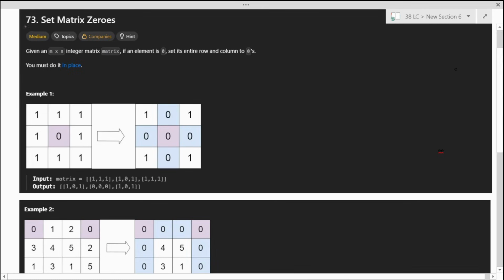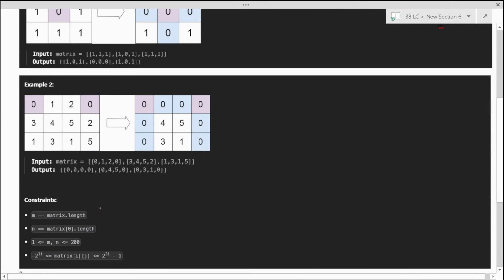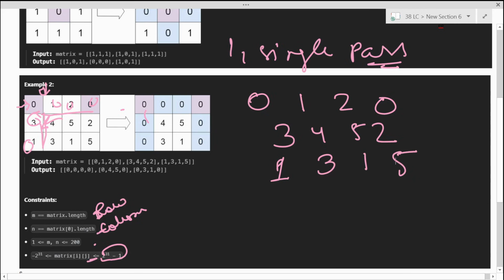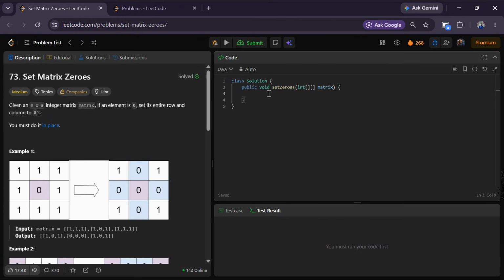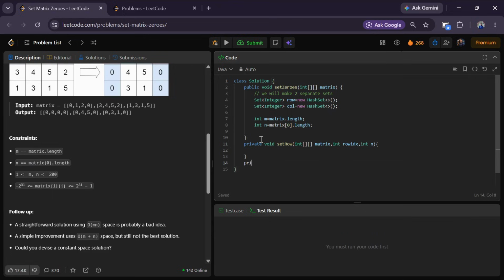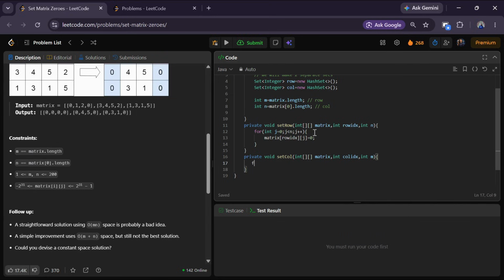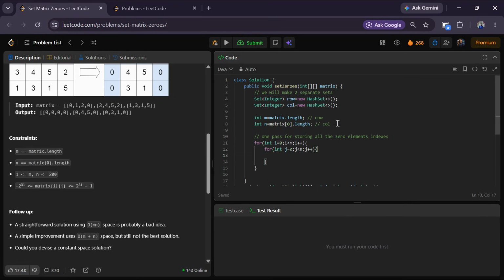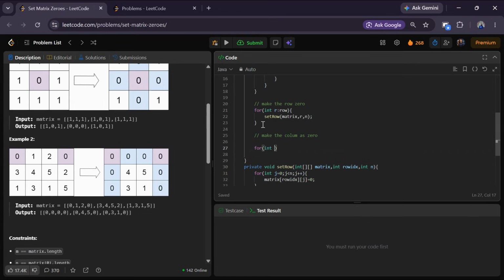🔥 Set Matrix Zeroes | LeetCode 73 | Striver A2Z DSA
Learn LeetCode 73 – Set Matrix Zeroes from the Striver A2Z DSA Sheet (Array Part 1).

In this video, we solve the problem step-by-step and understand the Brute Force, Better, and Optimal approaches, including the O(1) extra space solution.

🔥 Topics Covered:

Set Matrix Zeroes
Brute Force Approach
Better Approach
Optimal Approach
O(1) Space Solution
Time & Space Complexity
In-place Matrix Manipulation
Edge Cases

📌 Problem: LeetCode 73 – Set Matrix Zeroes
📌 Sheet: Striver A2Z DSA Sheet – Array Part 1
📌 Language: Java